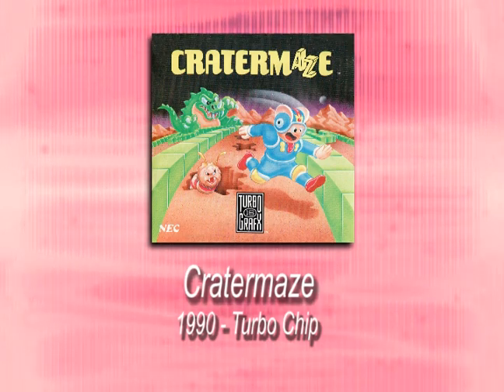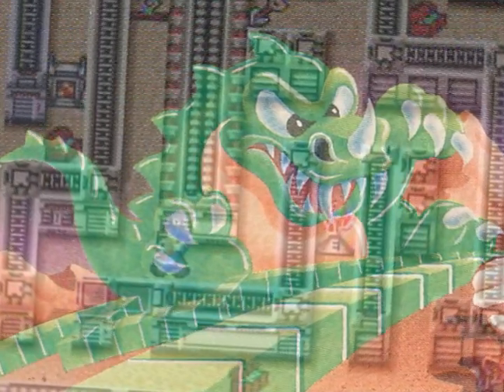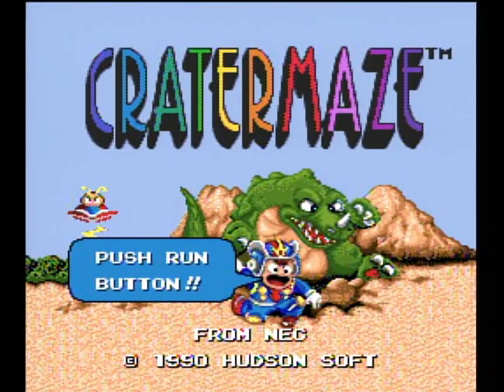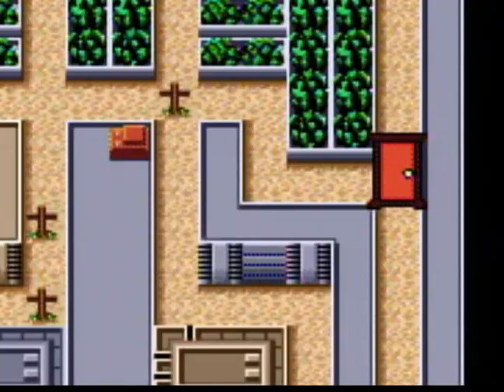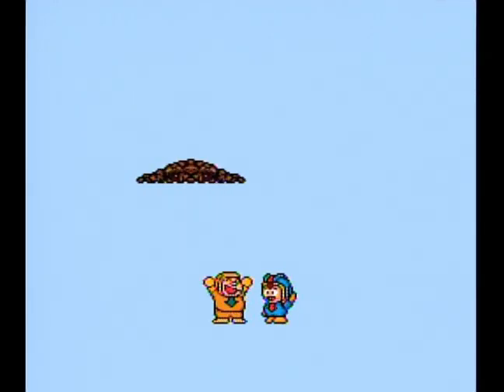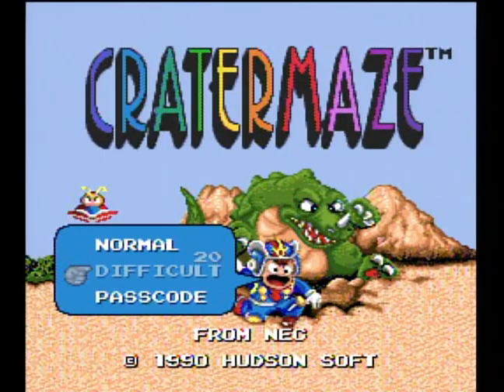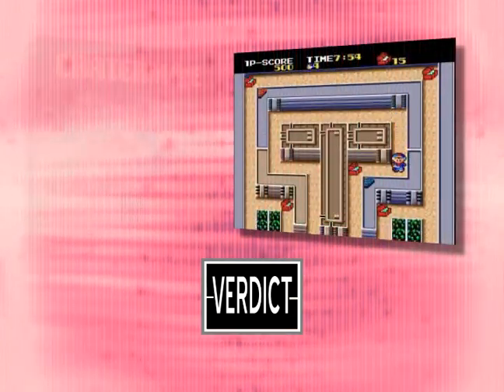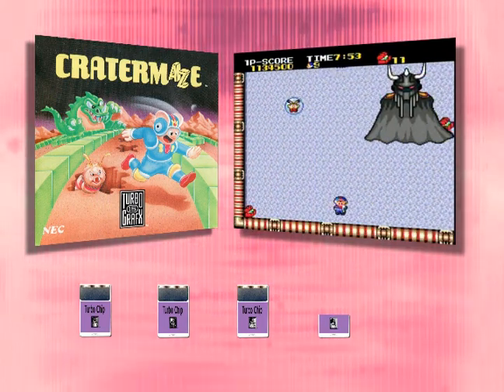"Cratermaze" - Turbo Views 53 (TurboGrafx-16 / Duo game REVIEW!)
Turbo Views #53: video review of "Cratermaze" for the TurboGrafx 16 (TurboChip) / Turbo Duo video-game system.